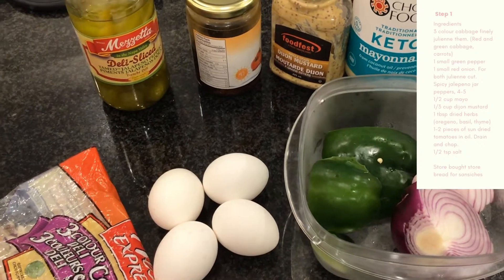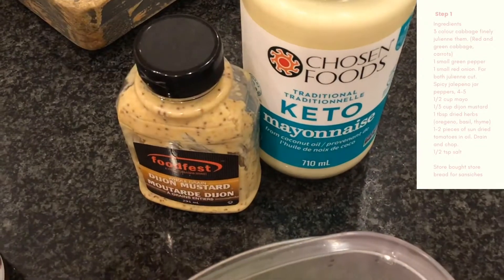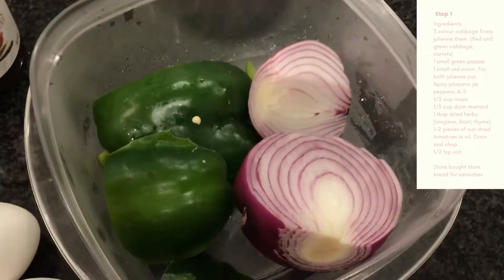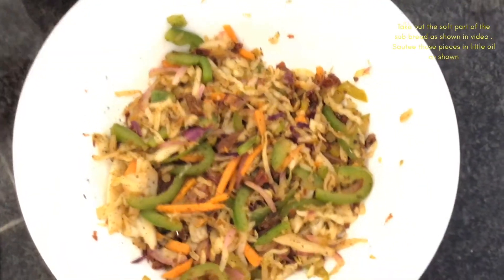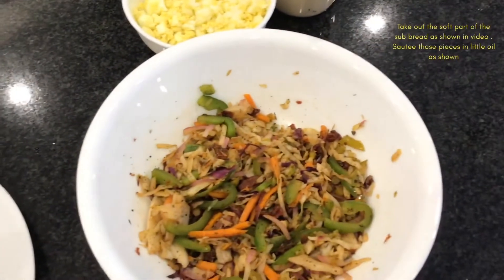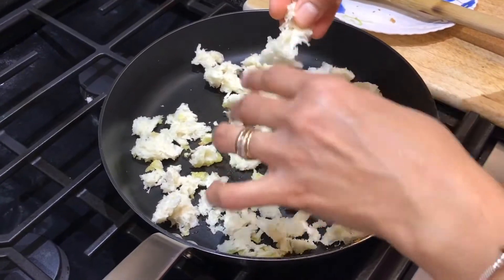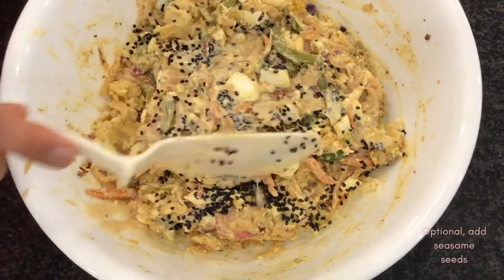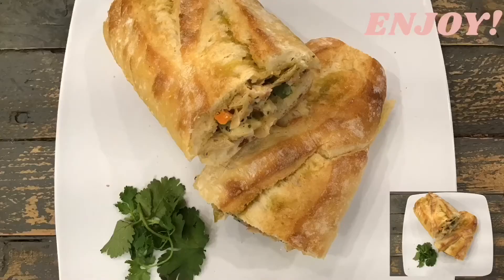Spicy Egg Salad Sub!